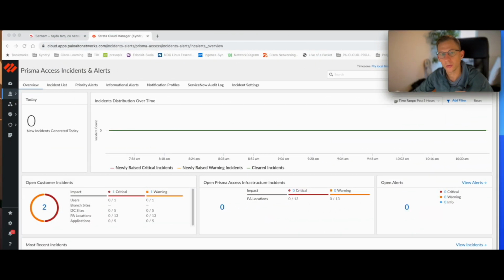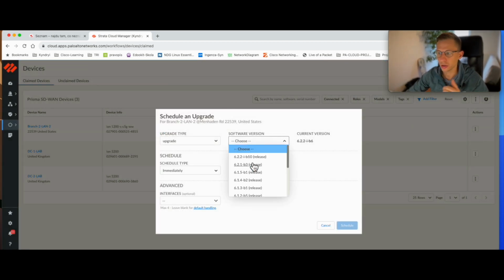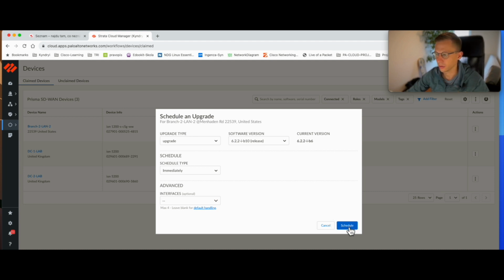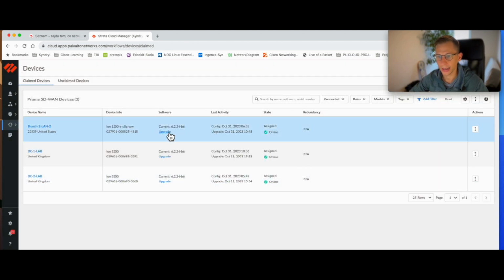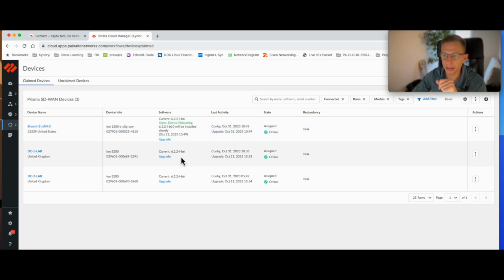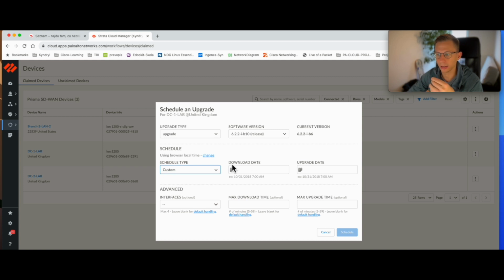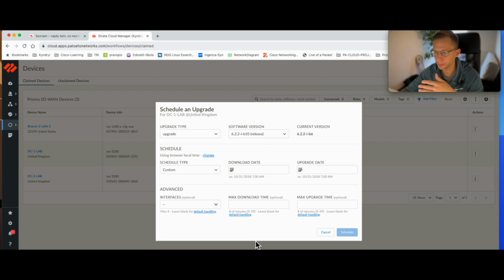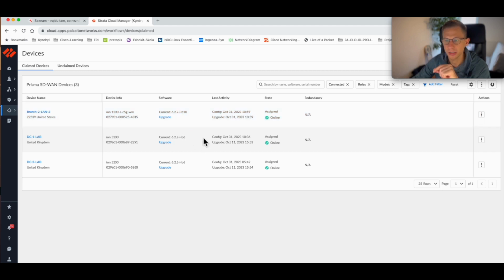Increase Your Network Performance with Prisma SDWAN - ION Image Upgrade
Improve your network performance and boost your business with Prisma SDWAN's ION Image Upgrade. Upgrade your Prisma SD WAN devices to enhance your prisma access and take advantage of the latest features from Palo Alto Networks. Upgrade your network today with Prisma SDWAN.

Upgrade of Prisma SD WAN devices is a simple process. Please, see my tutorial how to upgrade image on ION device via Prisma cloud portal. Easy step by step instruction for Prisma SD WAN

Timestamps:
00:39 Upgrade of ION Device
02:50 Upgrade options

Jan